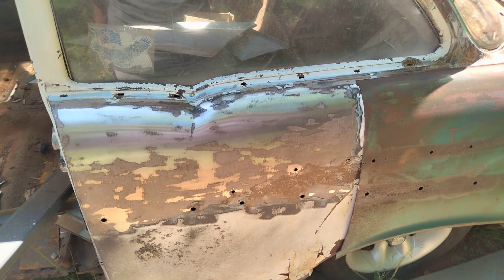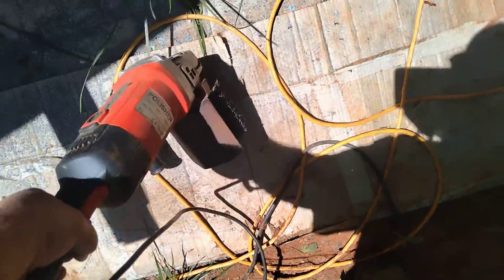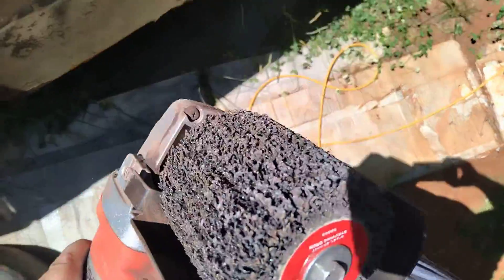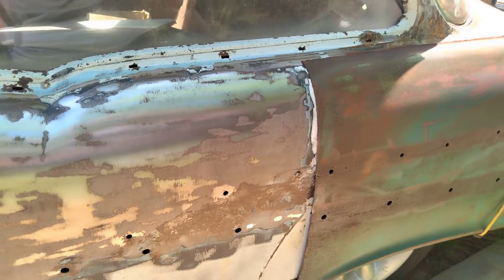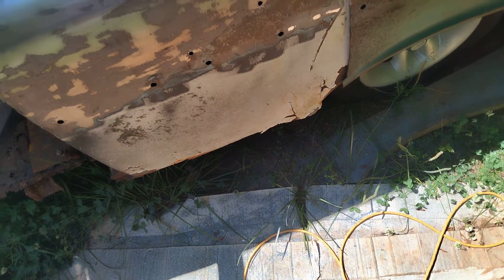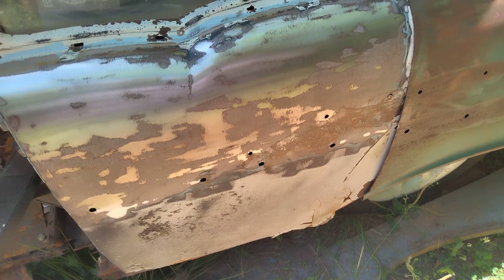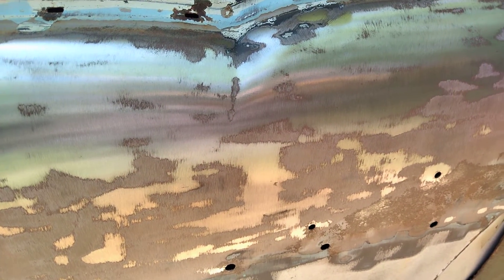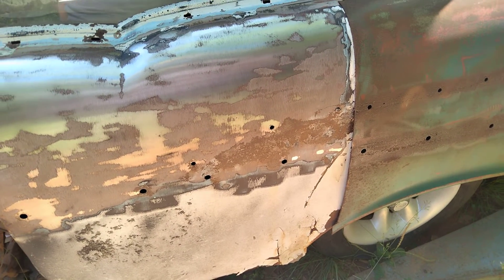Paint and Rust Removal on The 57 Chevy with a drum finisher and Bauer 40 grit abrasive drum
Today a Route 66 Restoration Paint and Rust Removal on The 57 Chevy with a drum finisher and Bauer 40 grit abrasive drum